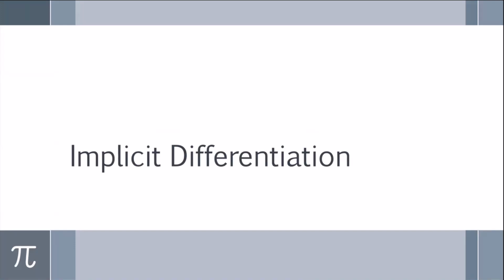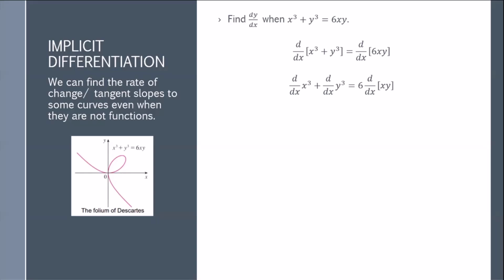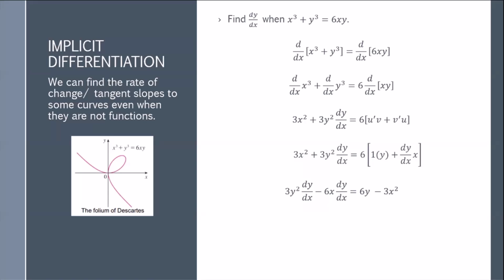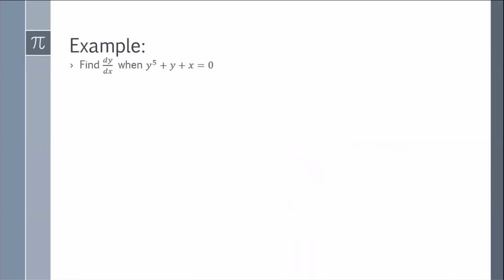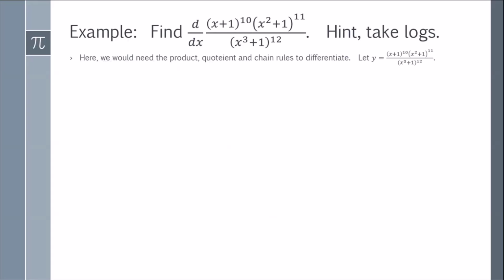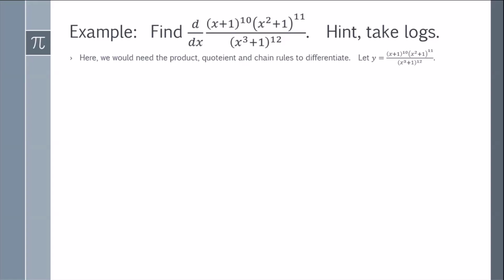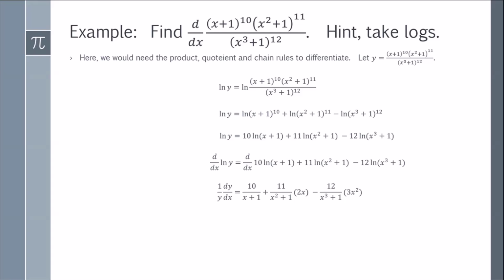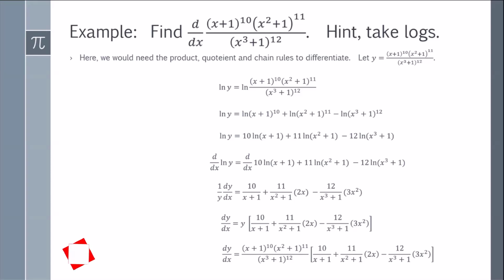Implicit Differentiation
In this video we will explore how to find implicit derivatives for relationships that may not be functions.